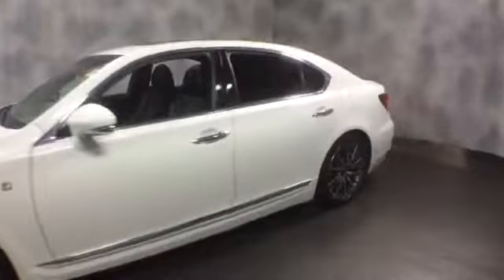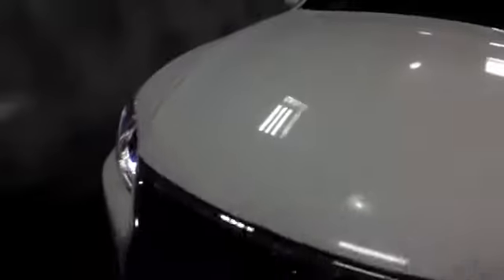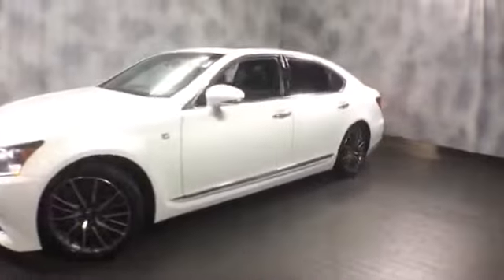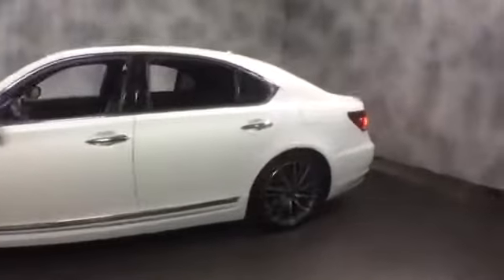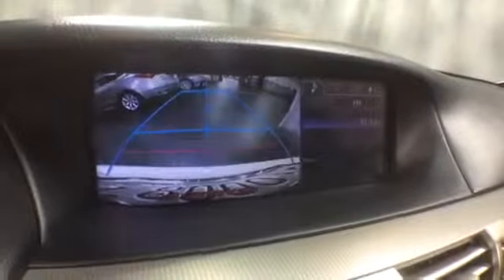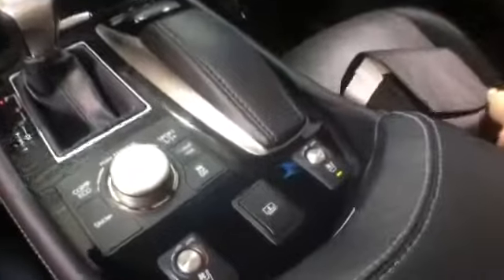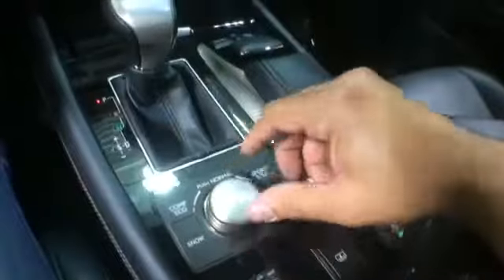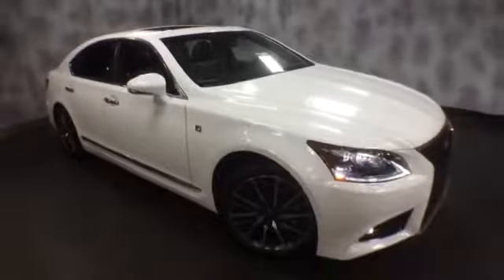2013 Lexus LS 460 | McGrath Lexus of Westmont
2013 Lexus LS 460  | McGrath Lexus of Westmont